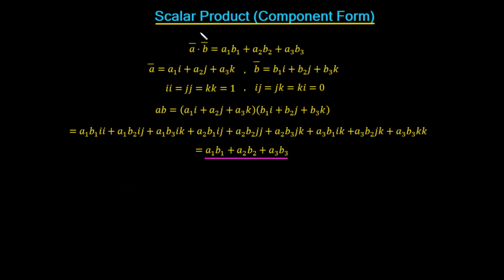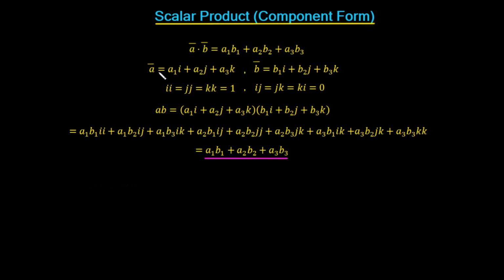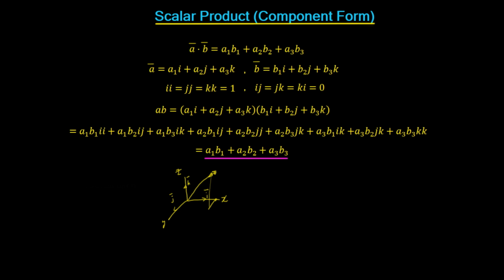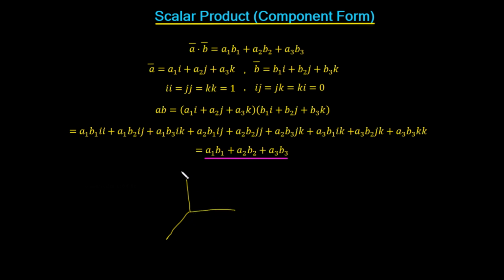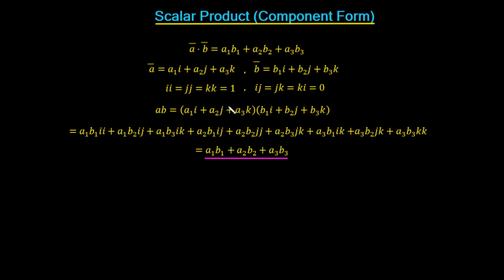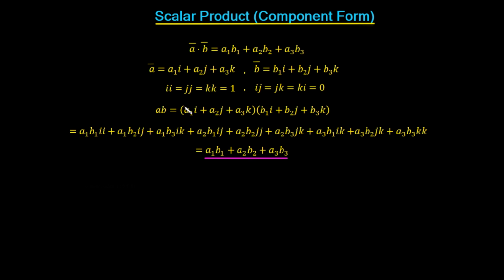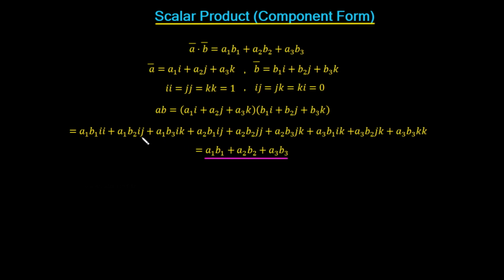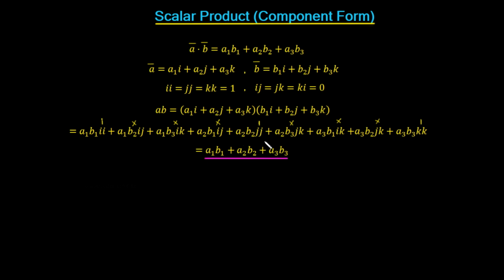Scalar Product Component Form Appendix